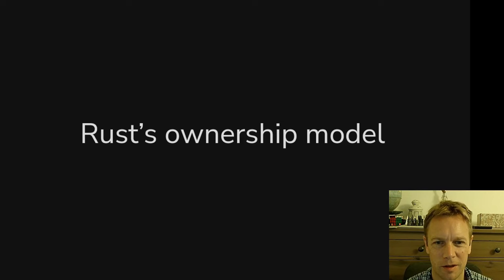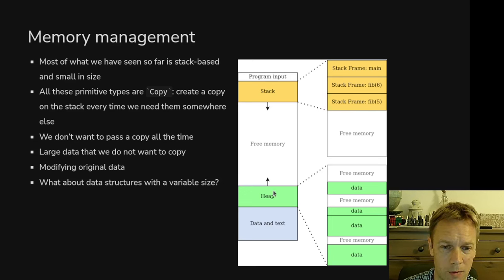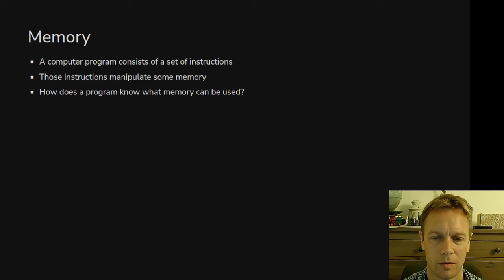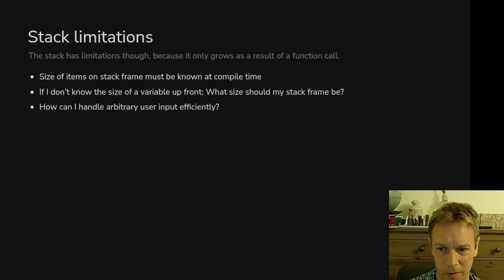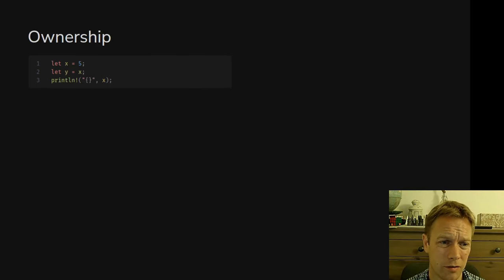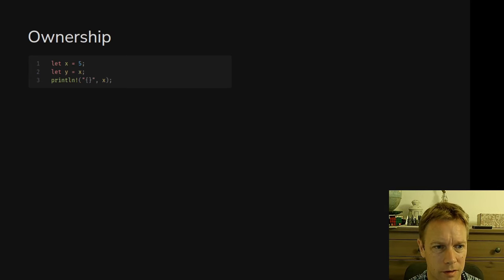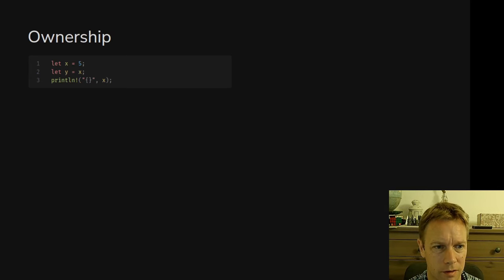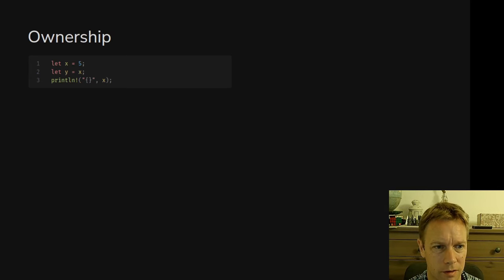Rust 101 – 3: Memory and ownership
Continuing on Rust programming basics by looking at ownership and memory management, including the stack and the heap: what they are, how they differ, and why you need to care.